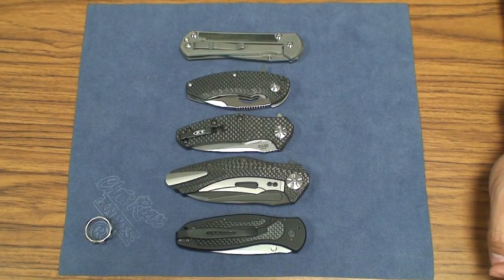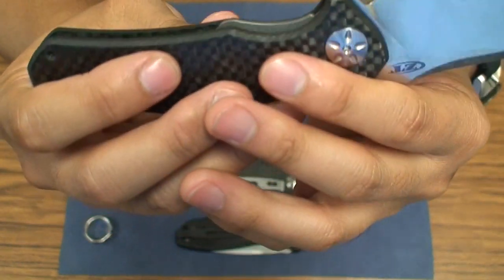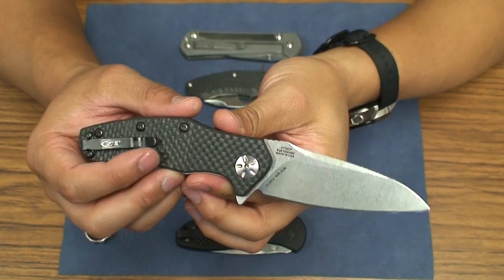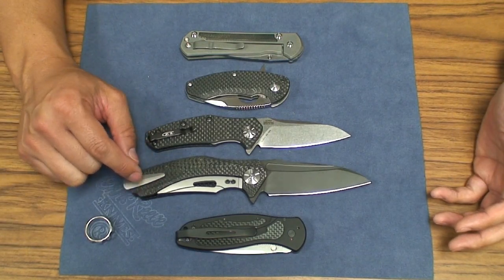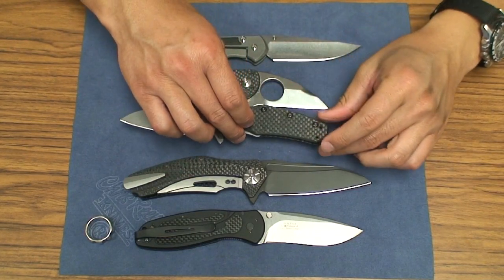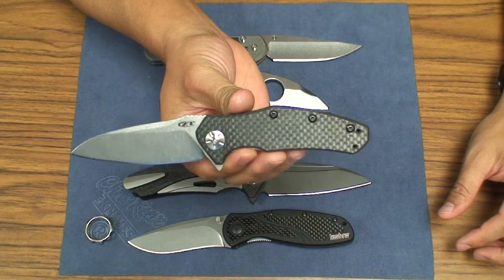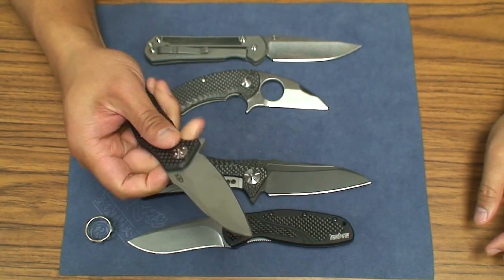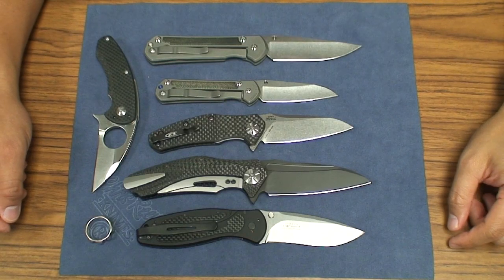Zero Tolerance 0770CF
Review and impressions of the Zero Tolerance 0770CF.  Modeled after the now infamous 0777, this smaller brother is much simpler with a nested linerlock, deep carry spring clip, and speedsafe assisted opening.  With a very thin blade stock, the 0770 in any variation makes a great slicer.

The blade shape is similar to the insingo blade from Chris Reeve with a modified wharncliffe edge.  Great for utility.  Overall, a great option for EDC with a medium price range between $150-$200+ depending on the configuration and steel you go with.